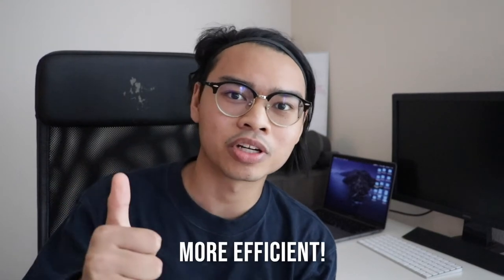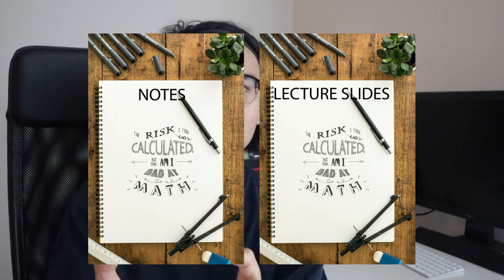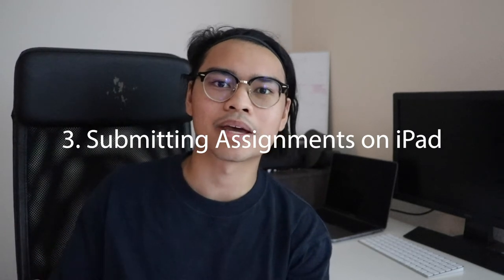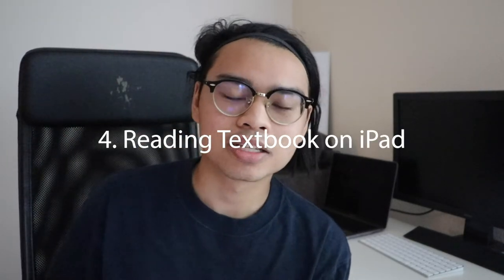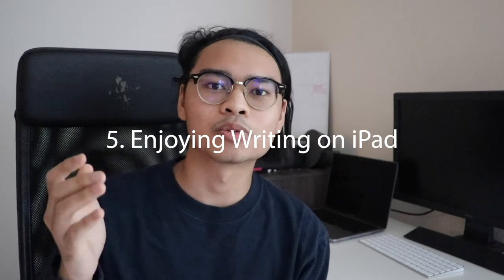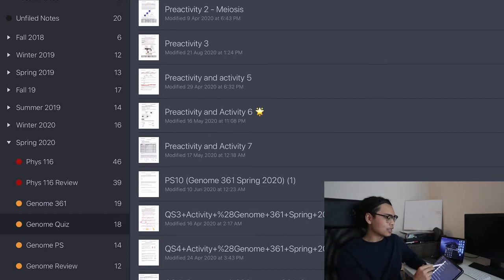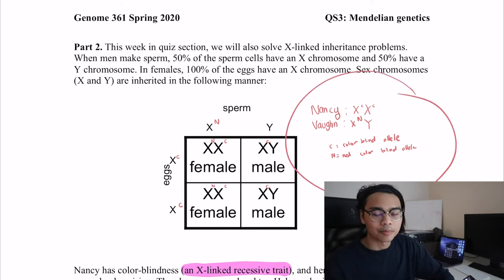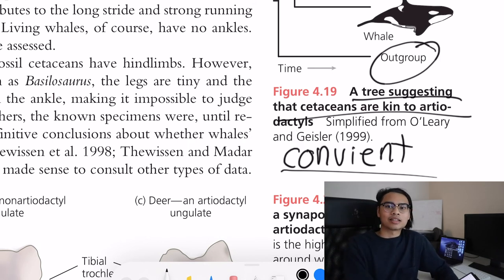How the iPad Pro Helped me Excel in College! (Tips and Tricks on iPad Pro)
What is up peeps? In this video, I tell you how the iPad has helped me take notes and finish up worksheets. The iPad is a great tool for studying and it has made my life a lot more convenient since I got it.